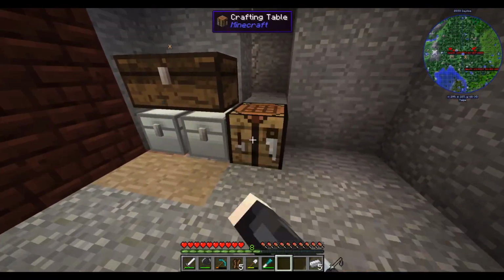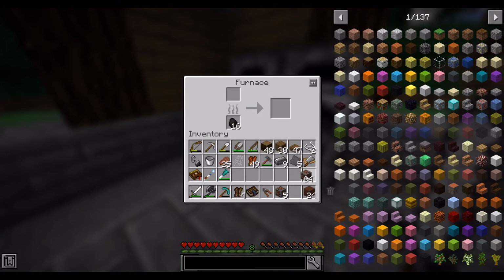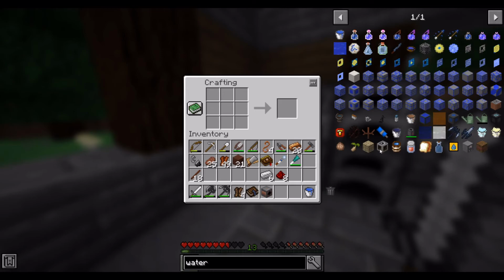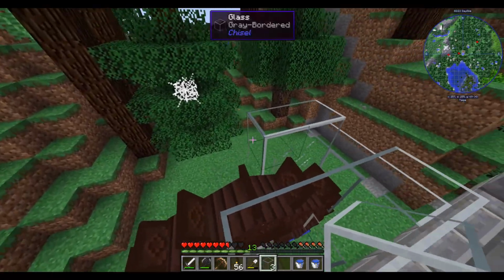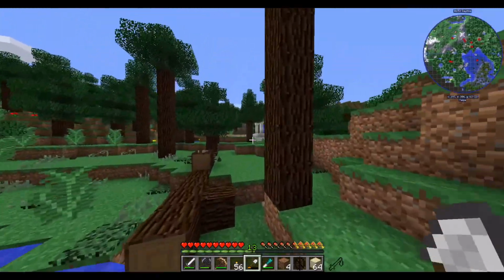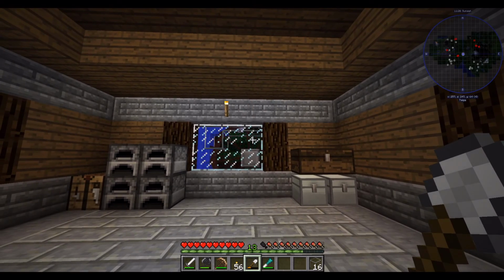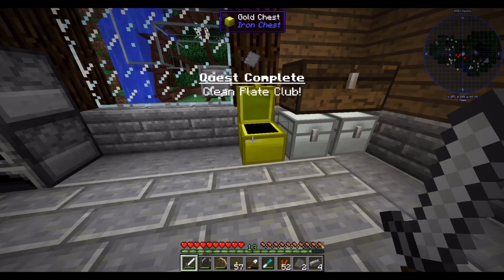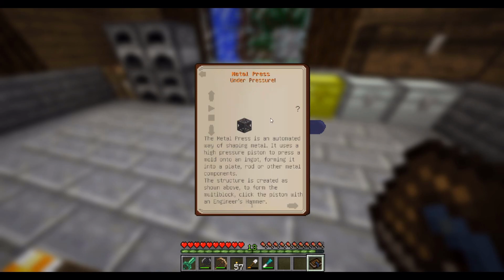Hentsi Gang Pack Ep. 3 - New House + Water Wheel!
Welcome back to the Survival Guide! In this episode, we will be making our first source of power - the Water Wheel! We will also move into a new house and collect some advanced ores.